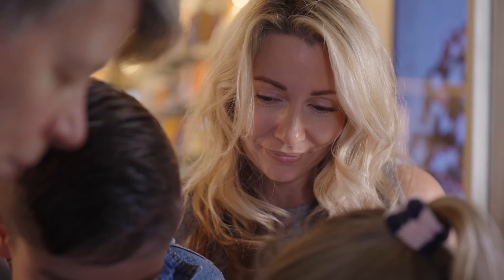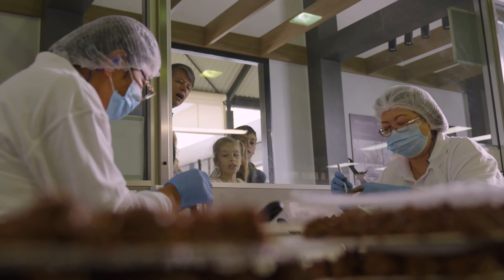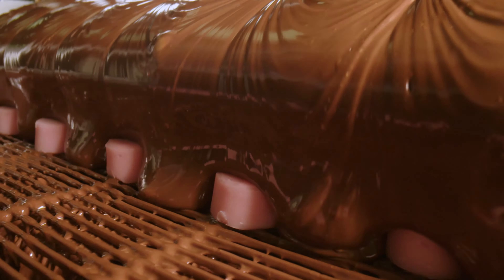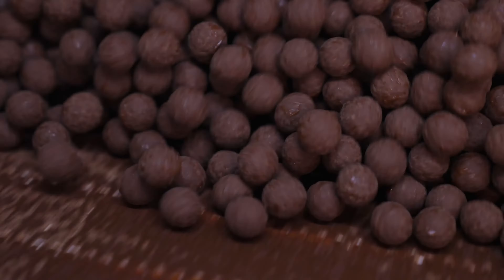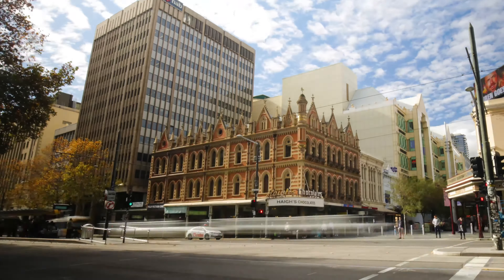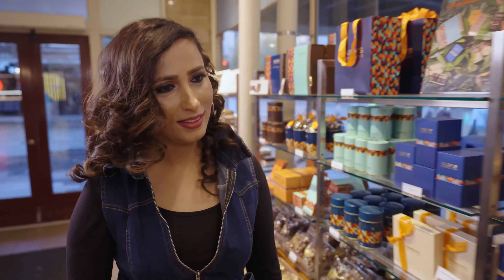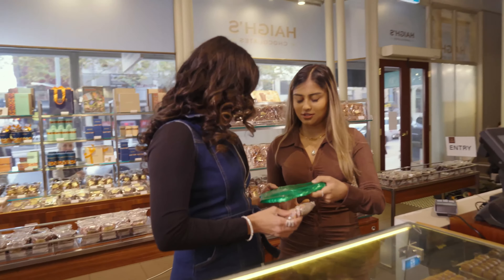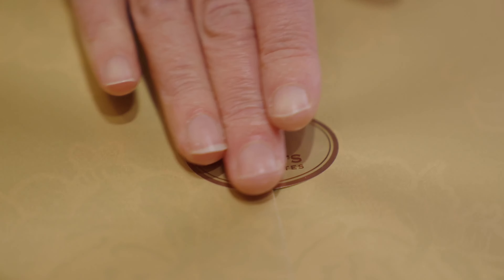Haigh's Chocolates Visitor Centre Tours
View up close the artisan techniques used by our team of chocolatiers to handcraft our exceptional range of chocolates.

The iconic Haigh’s retail store, Visitor Centre and original factory site are located on the fringe of Adelaide’s parklands. It is just a short drive or walk south of the city centre, to Greenhill Road, Parkside.